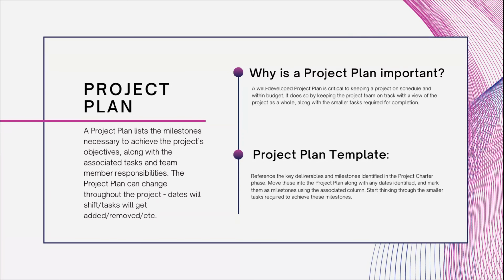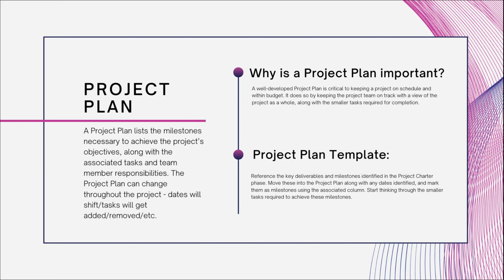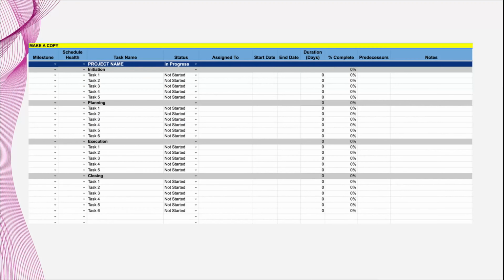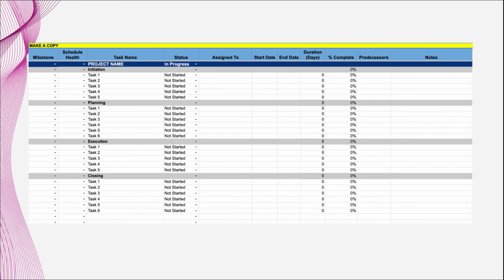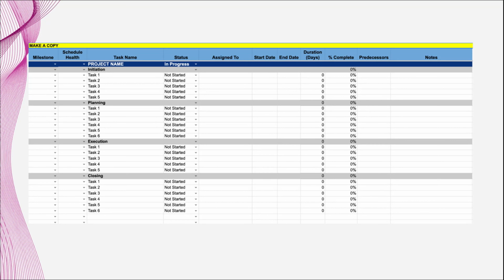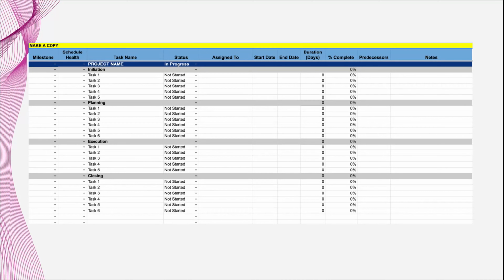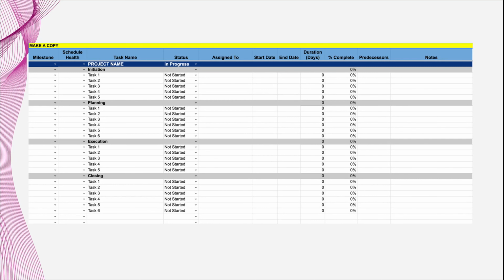Module 3 - Project Management Document Templates: Project Plan